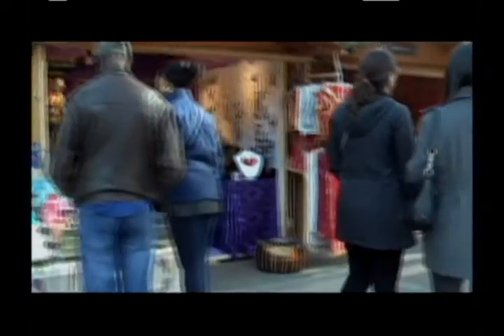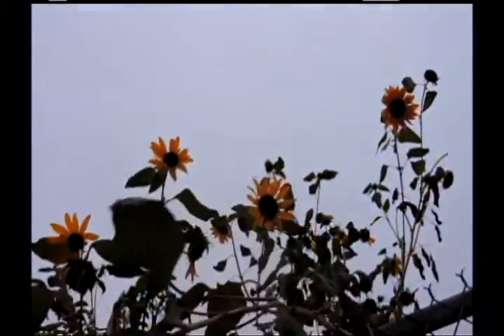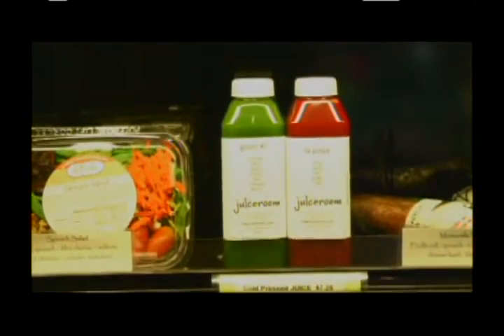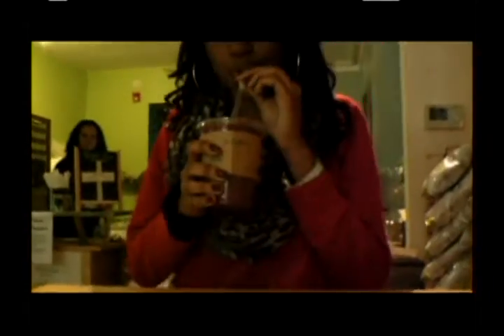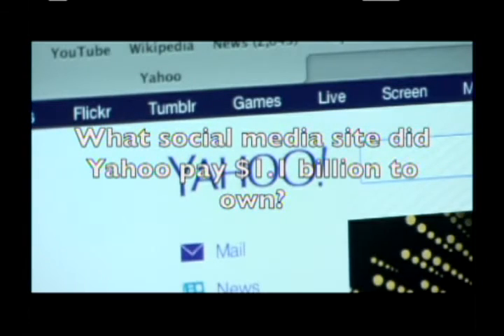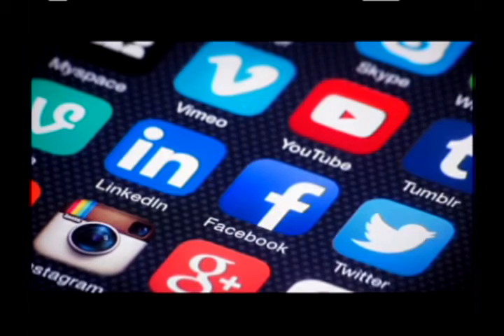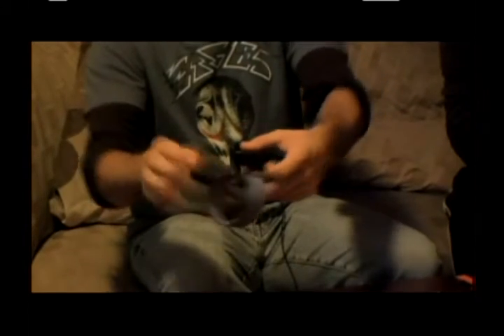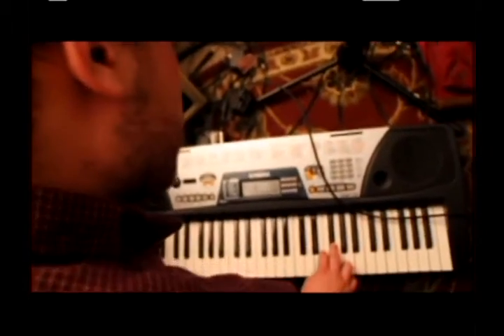Everyday Explorers #0105 12-7-15